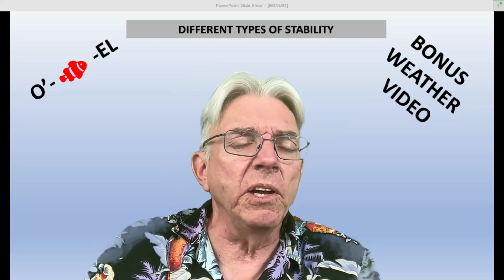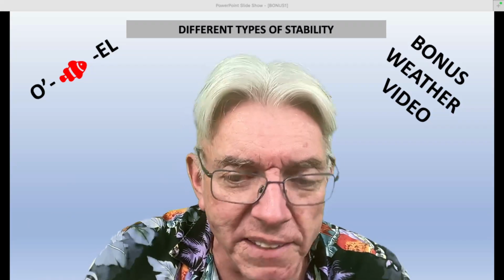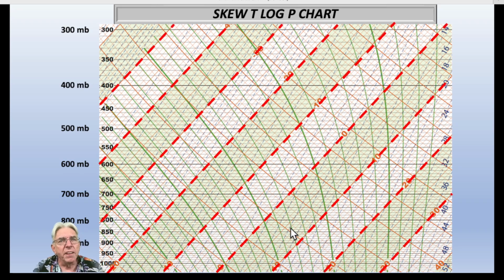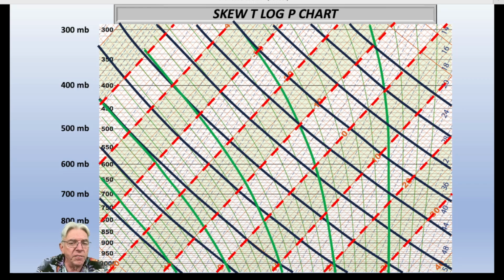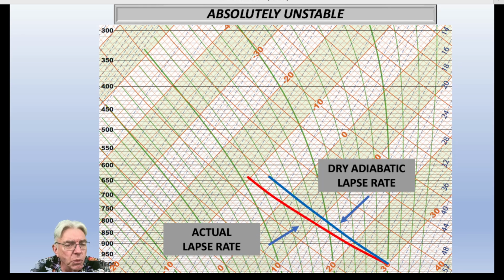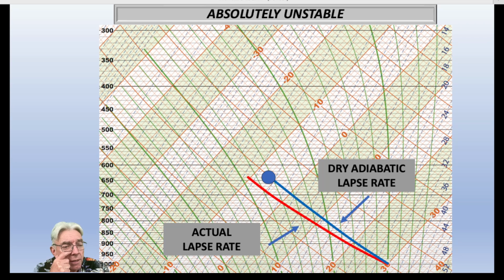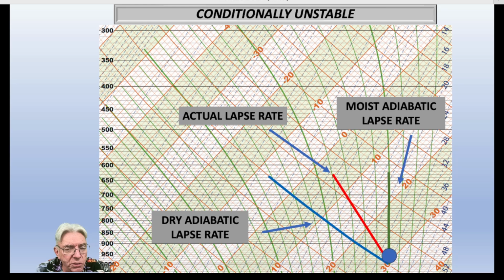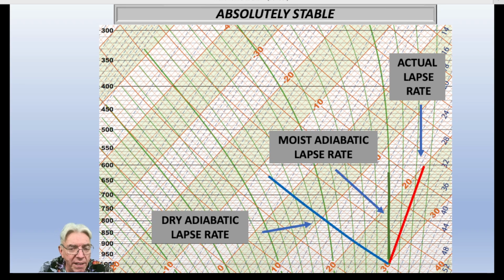DIFFERENT LEVELS OF STABILITY IN THE ATMOSPHERE